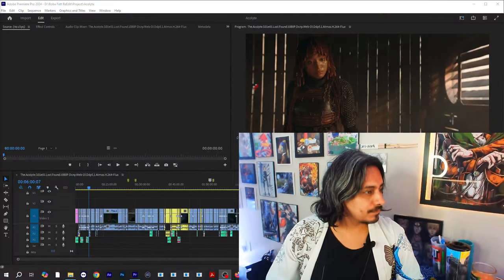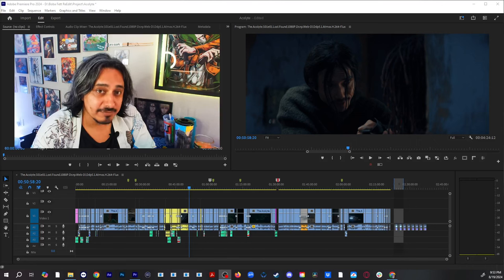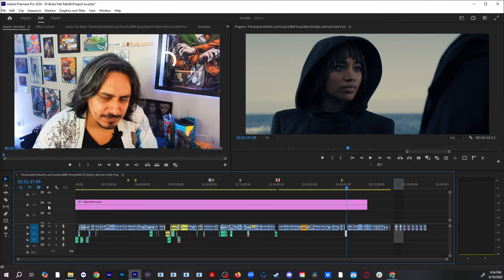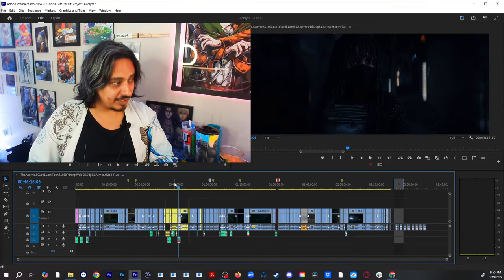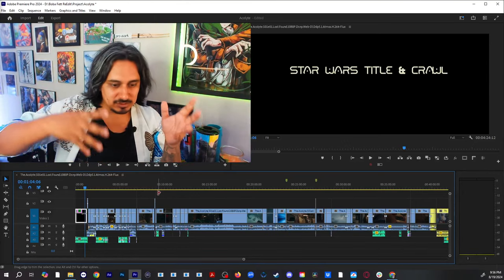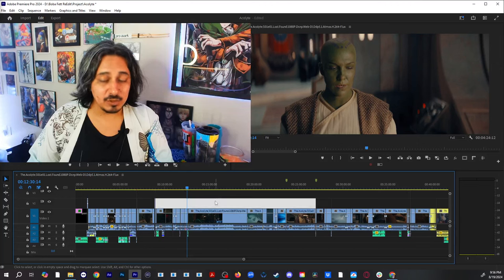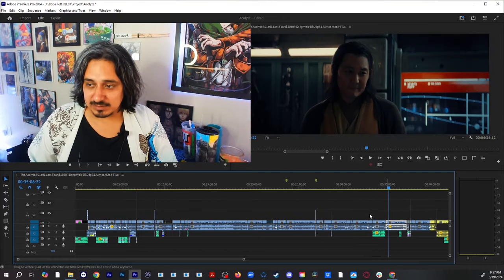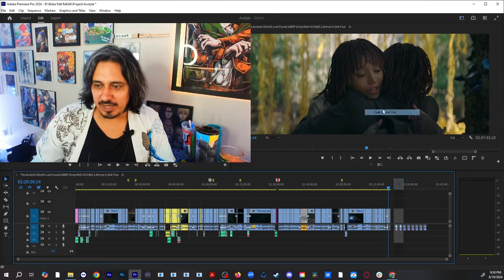I Know the REAL Reason The Acolyte Was CANCELLED